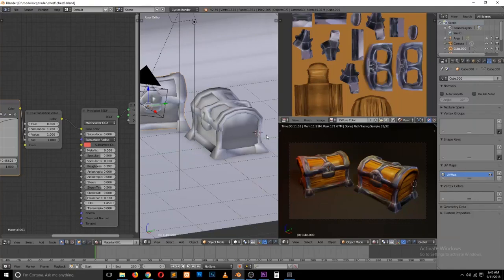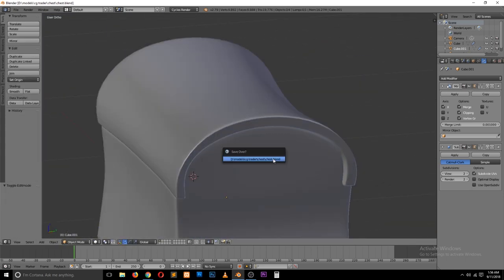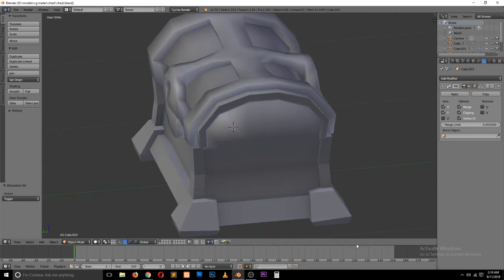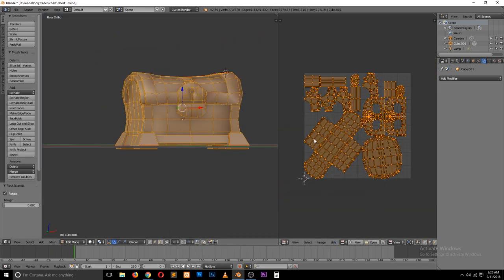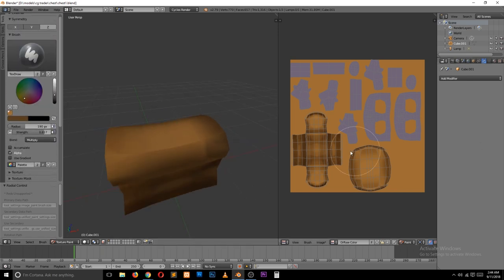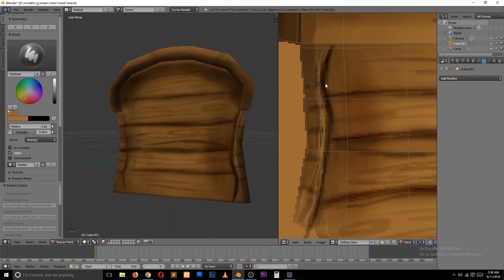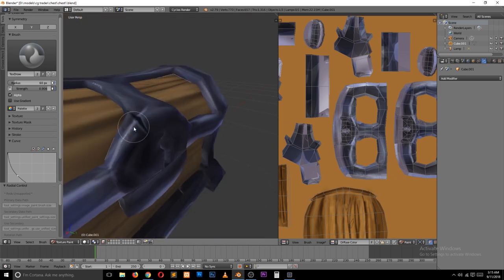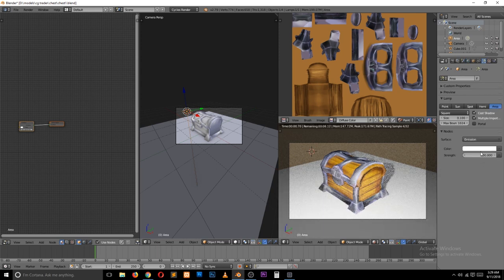how to model a chest game asset in blender timelapes tutorial